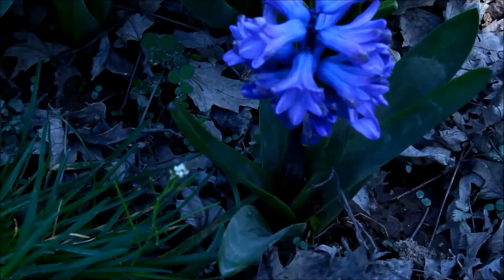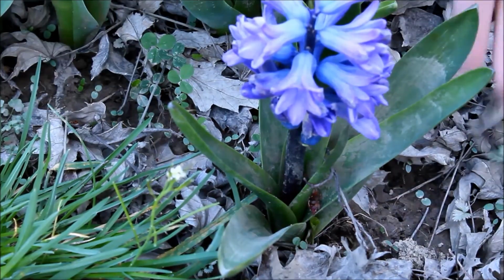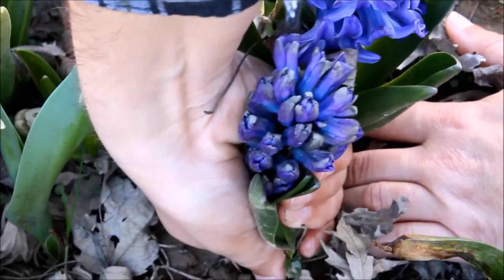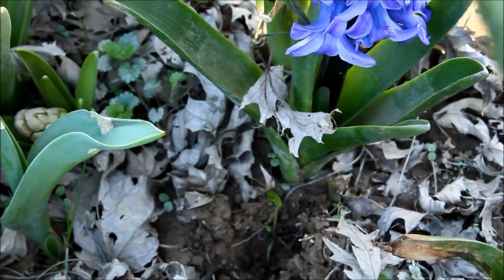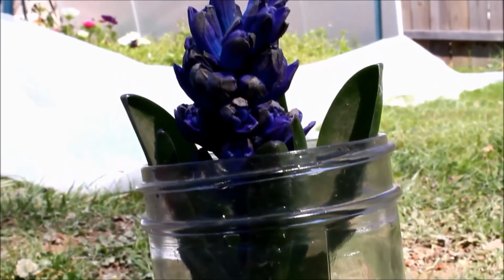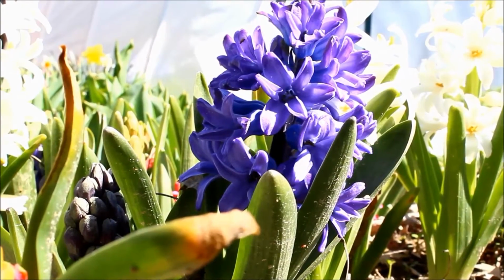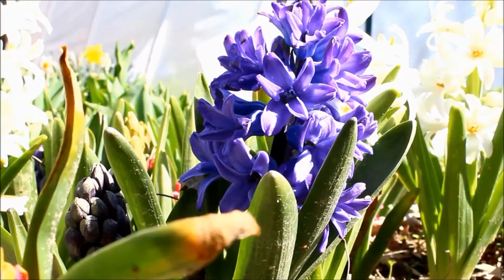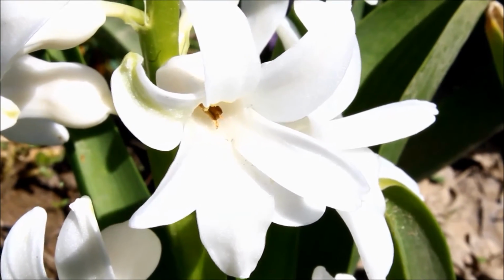How to Use Hyacinth as Cut Flowers Flower Harvest Cut Flower Farm Florist Gardening Garden Growing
Here are a few tips about using hyacinths as cut flowers that I've gained over the years.  I hope they're helpful!